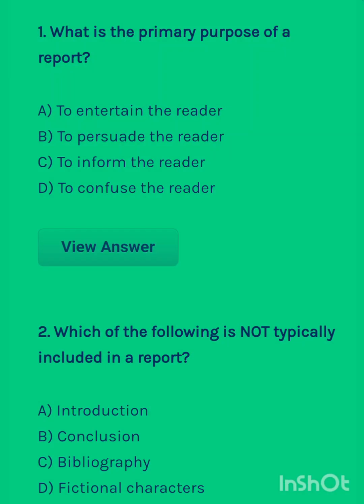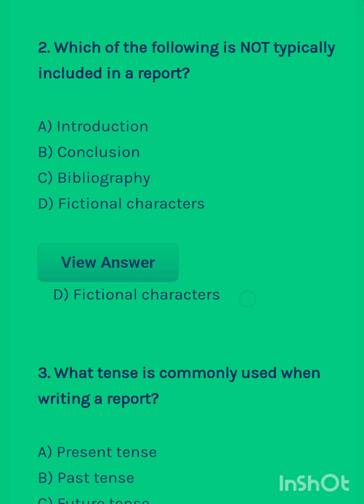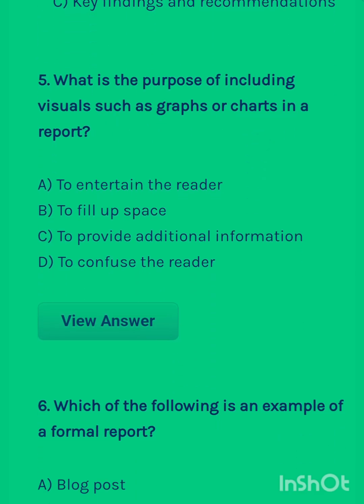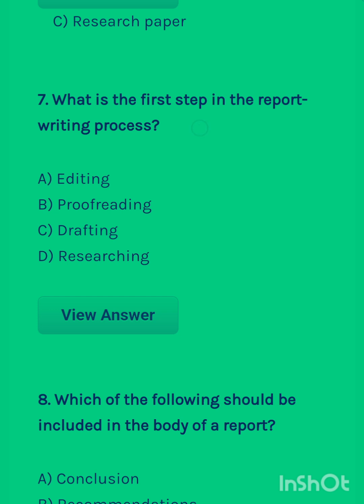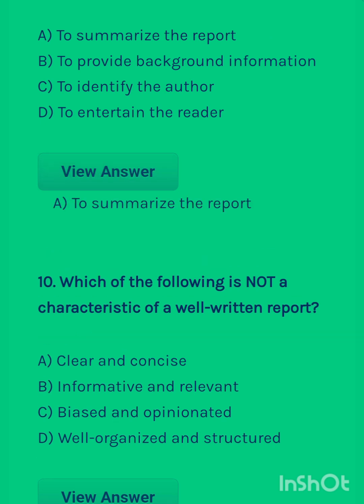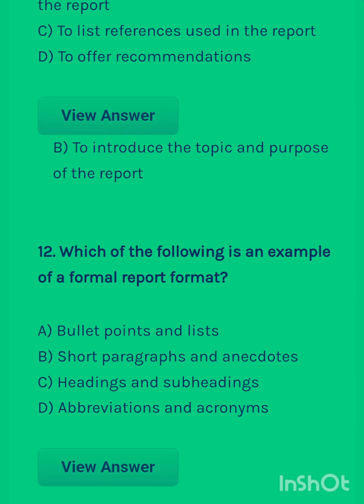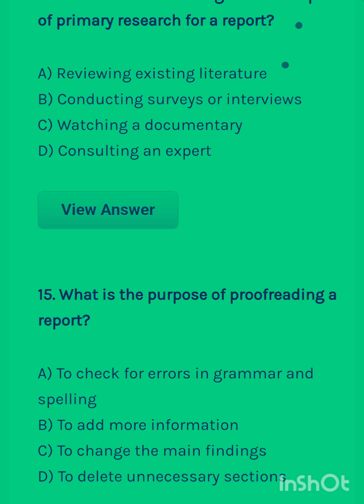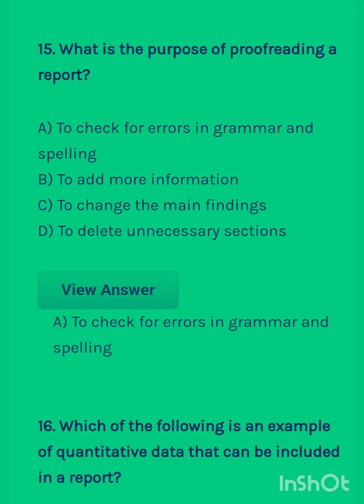english report mcq 15question#education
Report writing mcq